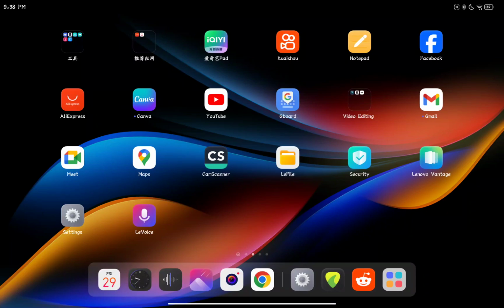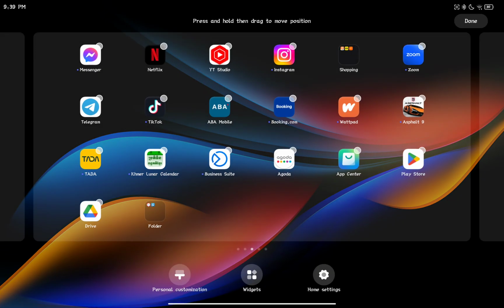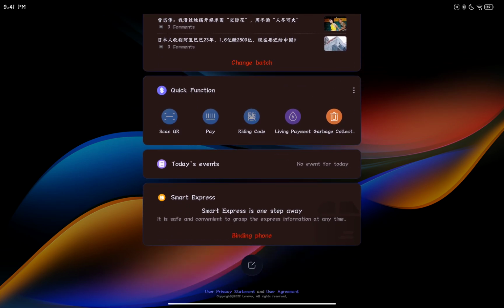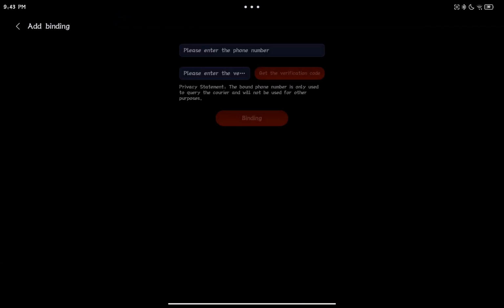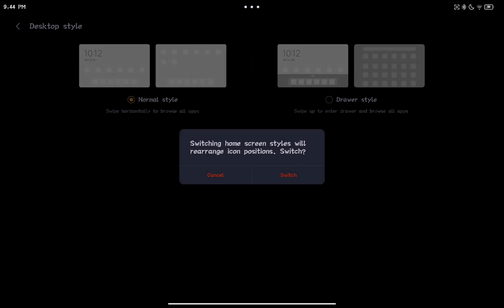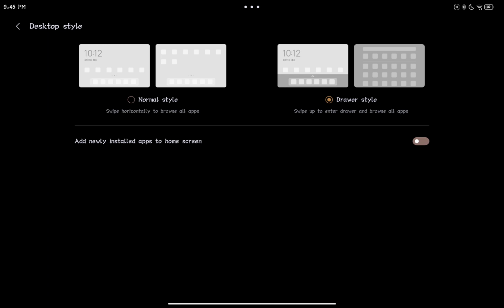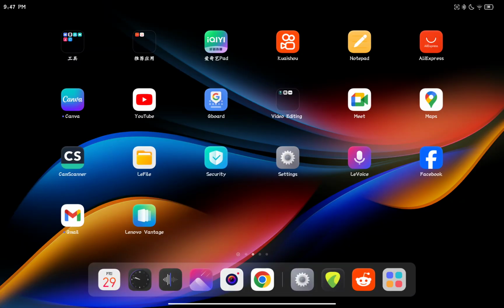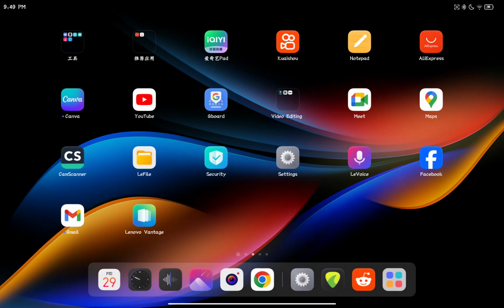Lenovo Xiaoxin Pad Pro 12.7 (Tab P12 Pro 2023) - Home Screen Setting